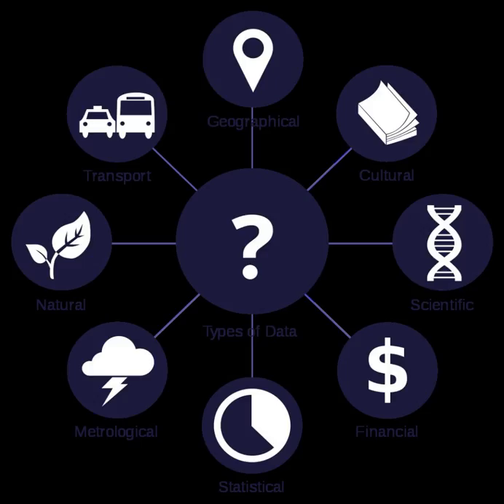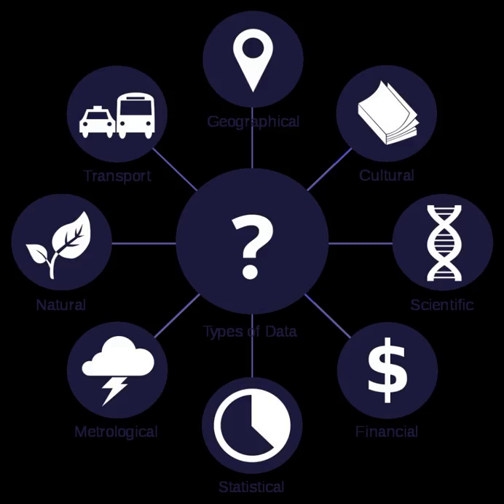Data (computing) | Wikipedia audio article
00:04:07 1 Characteristics
00:04:21 2 Data keys and values, structures and persistence
00:07:50 2.1 RAM
00:08:51 2.2 Keys
00:10:55 2.3 Organised recurring data structures
00:12:14 2.4 Sorted or ordered data
00:13:13 2.5 Peripheral storage
00:13:55 2.6 Indexed data
00:16:16 2.7 Abstraction and indirection
00:17:30 2.8 Database data
00:18:44 2.9 Parallel distributed data processing
00:19:22 3 See also

- Socrates

SUMMARY
Data  ( DAY-tə,  DAT-ə,  DAH-tə; treated as singular, plural, or as a mass noun) is any sequence of one or more symbols given meaning by specific act(s) of interpretation.
Data (or datum – a single unit of data) requires interpretation to become information. To translate data to information, there must be several known factors considered.  The factors involved are determined by the creator of the data and the desired information. The term metadata is used to reference the data about the data. Metadata may be implied, specified or given.  Data relating to physical events or processes will also have a temporal component. In almost all cases this temporal component is implied. This is the case when a device such as a temperature logger receives data from a temperature sensor. When the temperature is received it is assumed that the data has a temporal references of "now". So the device records the date, time and temperature together.  When the data logger communicates temperatures, it must also report the date and time (metadata) for each temperature.
Digital data is data that is represented using the binary number system of ones (1) and zeros (0), as opposed to analog representation.  In modern (post 1960) computer systems, all data is digital.  Data within a computer, in most cases, moves as parallel data.  Data moving to or from a computer, in most cases, moves as serial data.  See Parallel communication and Serial communication.  Data sourced from an analog device, such as a temperature sensor, must pass through an "analog to digital converter" or "ADC" (see Analog-to-digital converter) to convert the analog data to digital data.
Data representing quantities, characters, or symbols on which operations are performed by a computer are stored and recorded on magnetic, optical, or mechanical recording media, and transmitted in the form of digital electrical signals.A program is a set of data that consists of a series of coded software instructions to control the operation of a computer or other machine. Physical computer memory elements consist of an address and a byte/word of data storage. Digital data are often stored in relational databases, like tables or SQL databases, and can generally be represented as abstract key/value pairs.
Data can be organized in many different types of data structures, including arrays, graphs, and objects. Data structures can store data of many different types, including numbers, strings and even other data structures. Data pass in and out of computers via peripheral devices.
In an alternate usage, binary files (which are not human-readable) are sometimes called "data" as distinguished from human-readable "text". The total amount of digital data in 2007 was estimated to be 281 billion gigabytes (= 281 exabytes).Digital data comes in these three states: data at rest, data in transit and data in use.